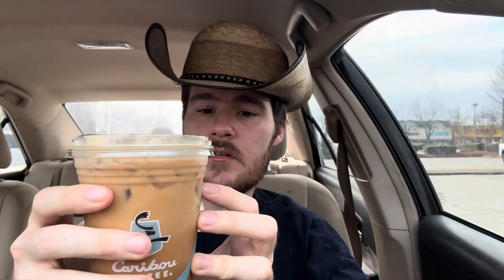Caribou Coffee Winter 2024 Featured Drinks Review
Caribou Coffee is heavily pushing its Caramel Flavors this winter!

Caramel High Rise: Espresso and steamed milk combined with real caramel; topped with whipped cream and caramel sauce.

Caramel Espresso Shaker: Fresh espresso shaken with caramel and ice; topped with a splash of milk.

Turtle Mocha: Real chocolate melted into steamed milk, combined with espresso & caramel. Topped with whipped cream, caramel, and turtle pieces

Berry White Mocha: Real white chocolate sauce and espresso combined with milk and raspberry flavor; served over ice; topped with oatmilk cold foam.